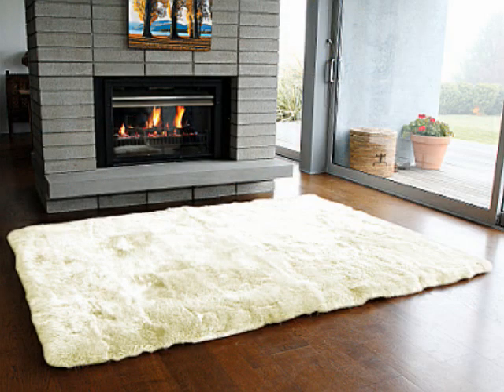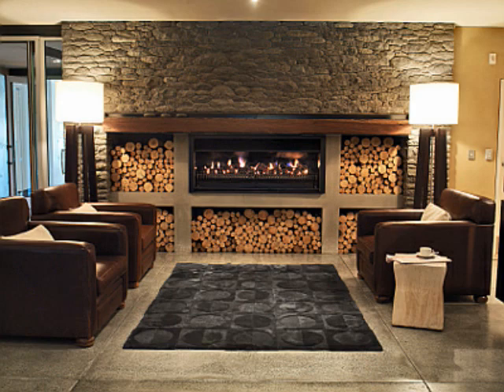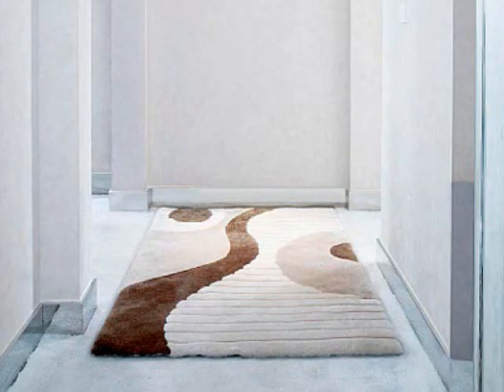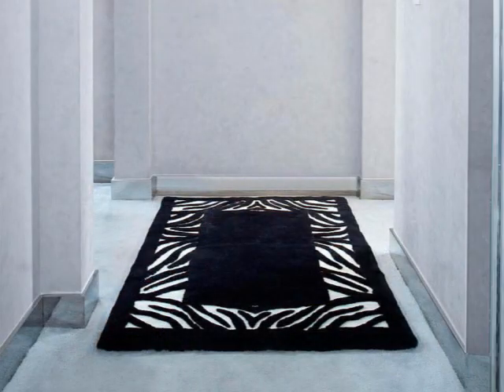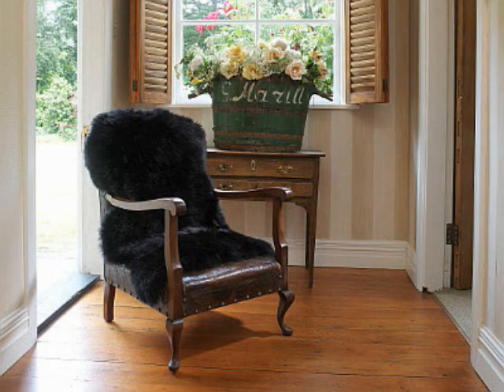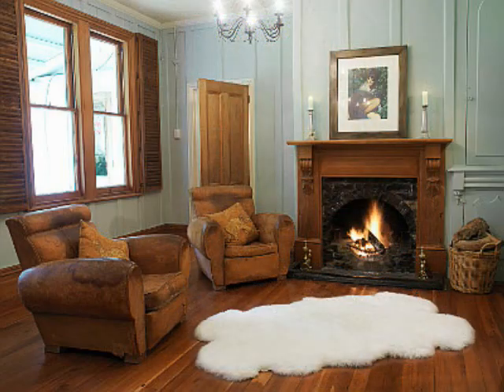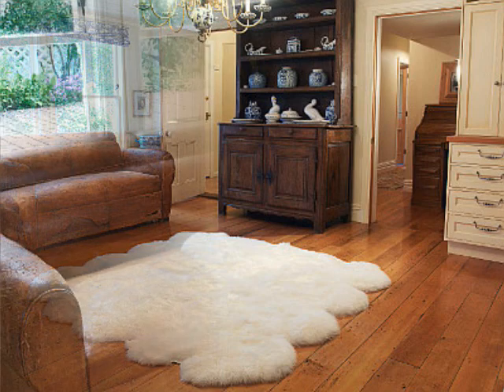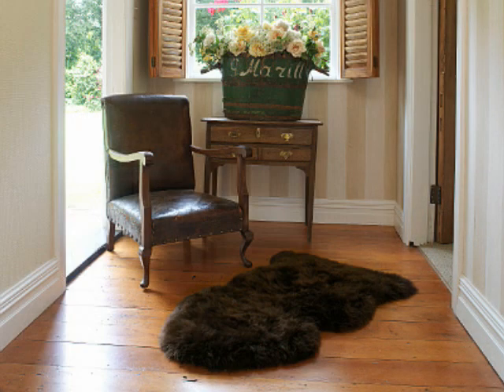DefiningElegance.com Presents Auskin Sheepskin & Lambskin Rugs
An array of innovative interior design rugs in a variety of natural textures are available in hues of earthy tones.